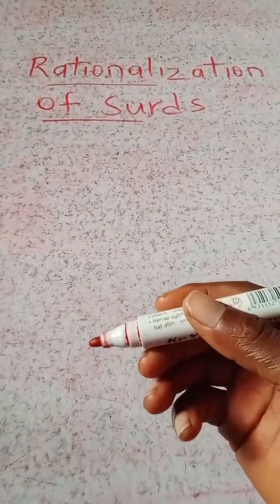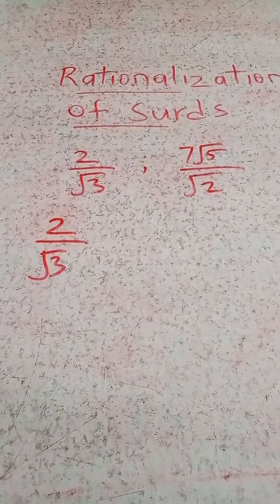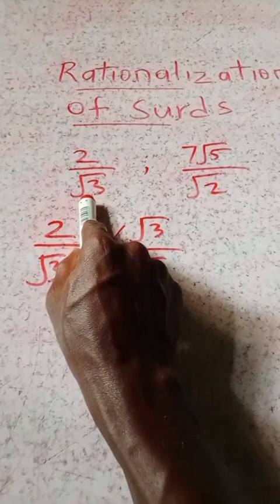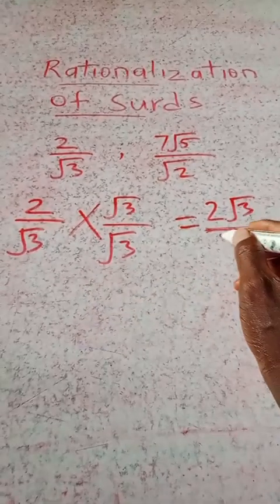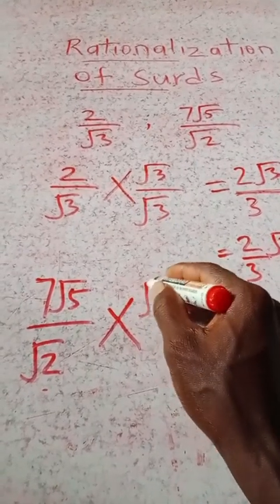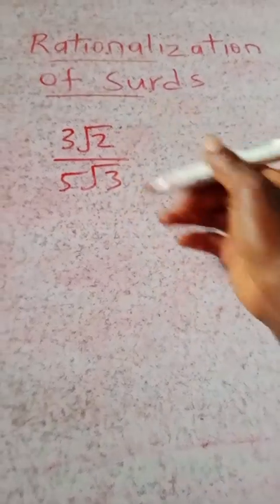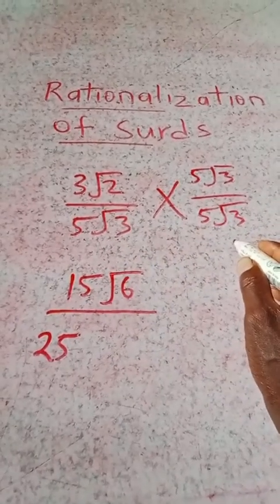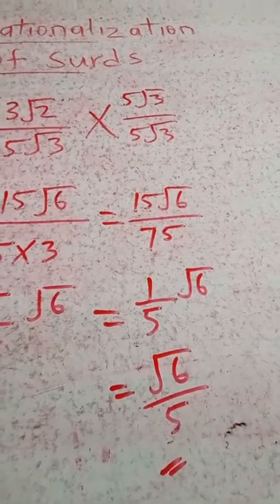RATIONALIZATION OF SURDS (Very Easy)